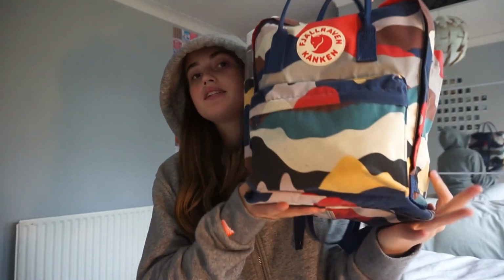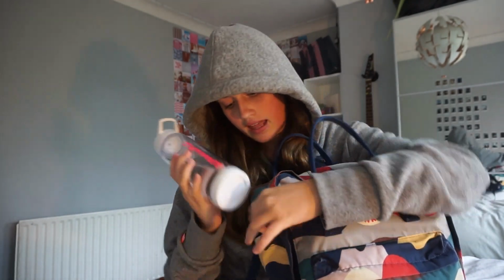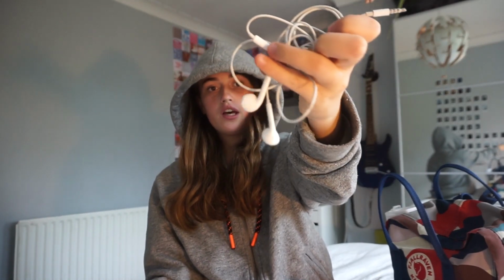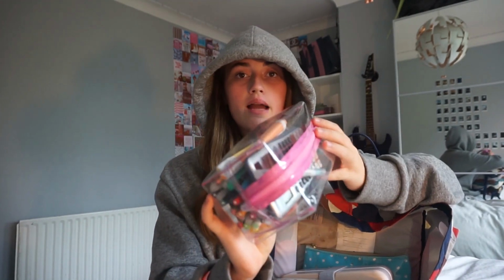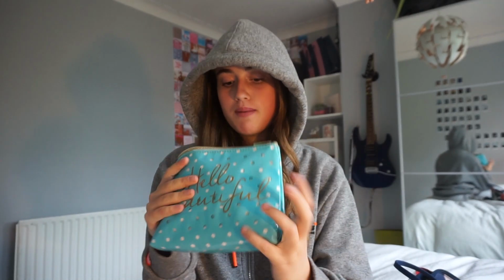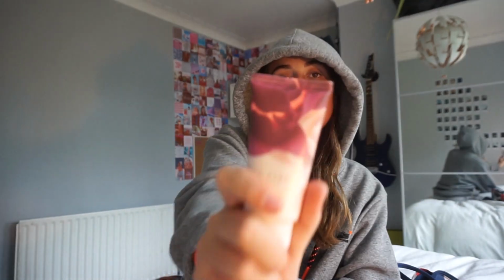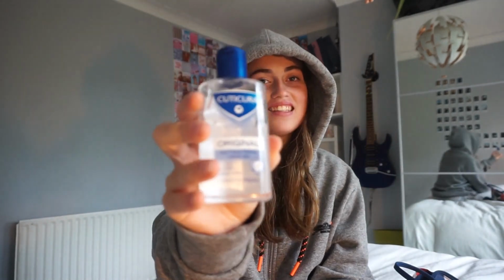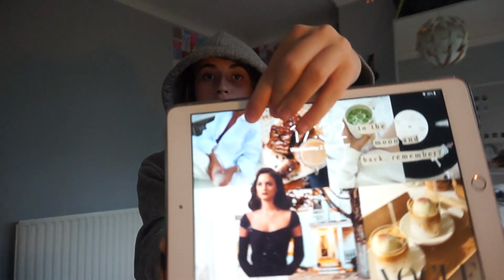Whats in my year 11 back to school bag? (2020) *corona edition | Annika Koster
Hello everyone !! This is my whats in my school bag :)I hope you enjoyed and found some little things that you can add to your schoolbag!! thank you for watching and I love you so much xx

15
✰ where do you live?
London, England
✰ editing software?
Adobe premiere pro
✰ camera?
sony ax 800